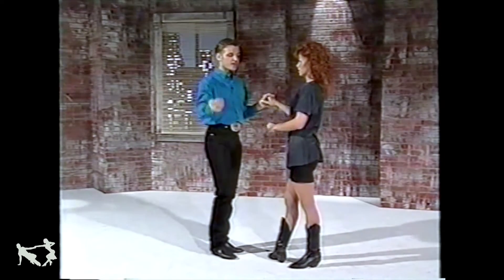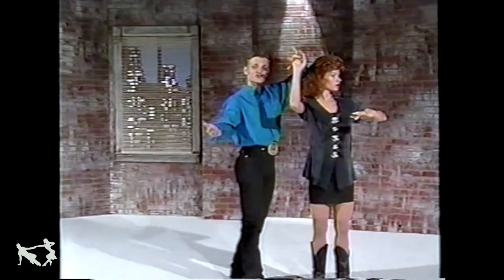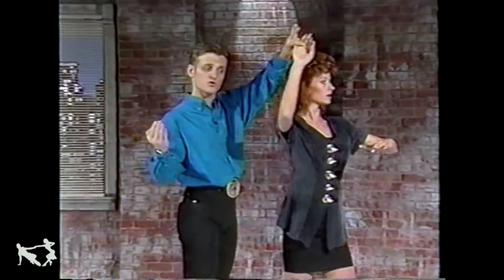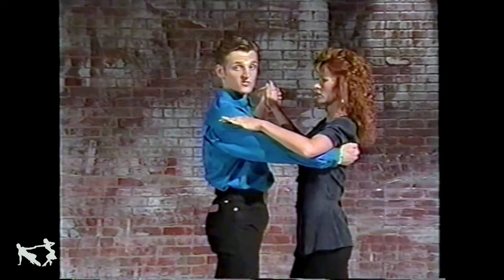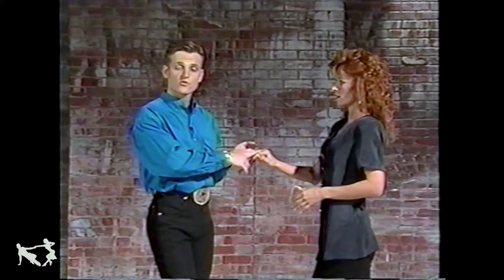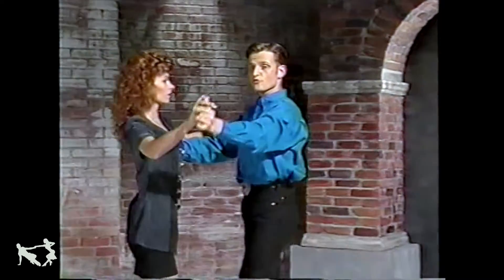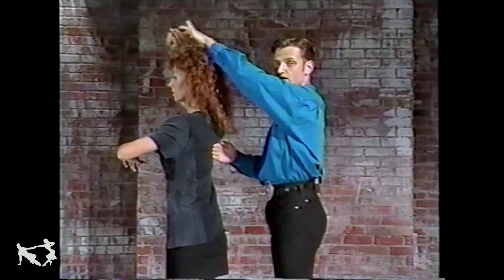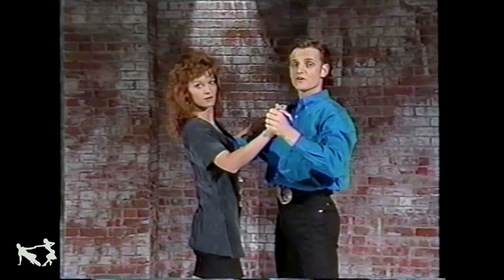Cody Melin | Resa Henderson | 1995 | Double Inside Turn | Intermediate Two-Step | Denver, Colorado